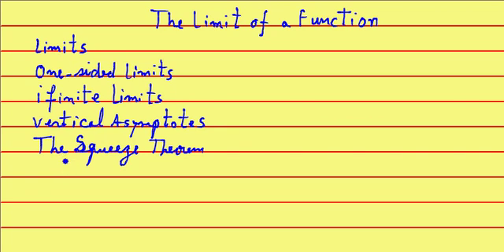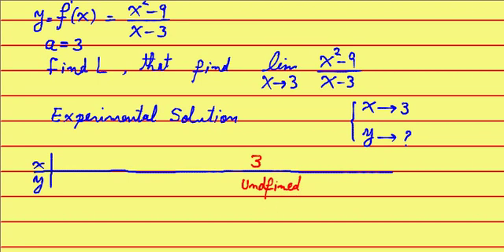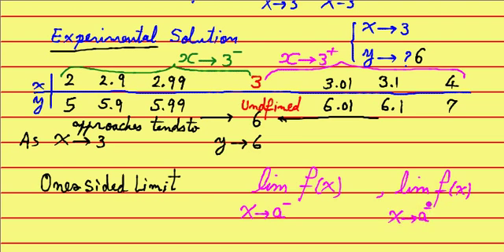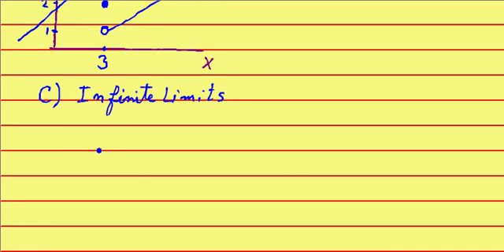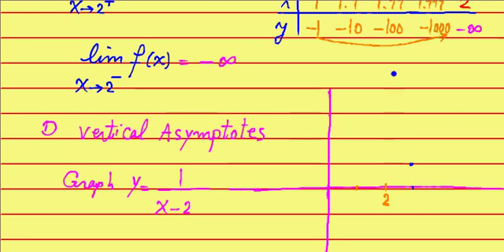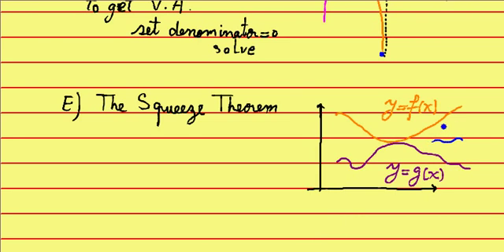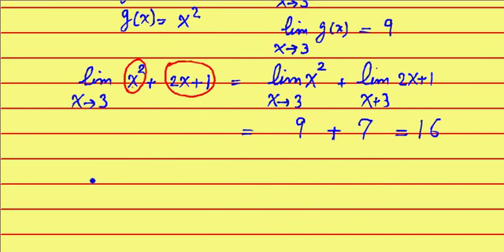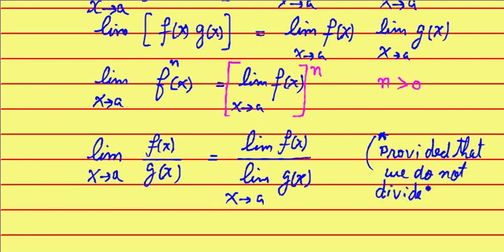Lecture 2a. The limit of a function.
Limits, one-sided limits, infinite limit, vertical asymptote,  the squeeze theorem, limit laws